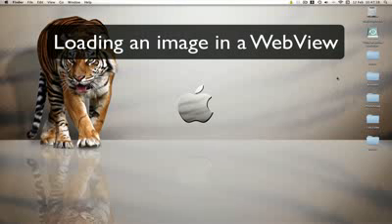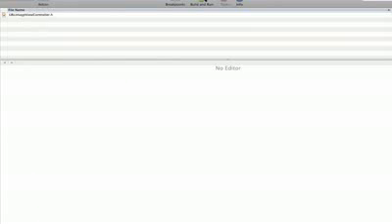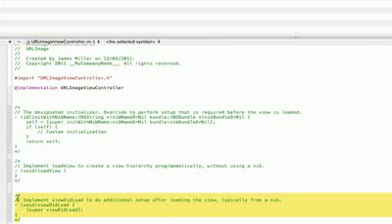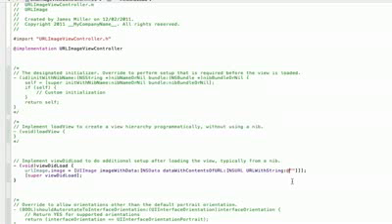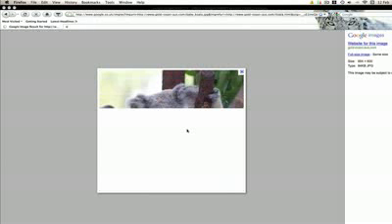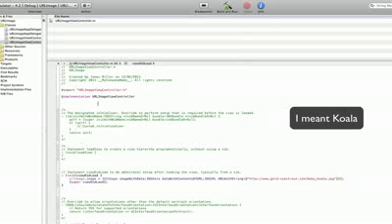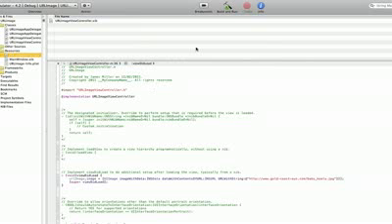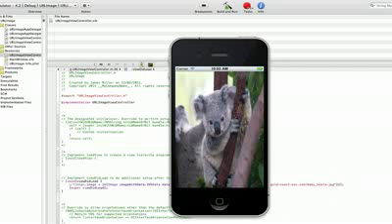URL Loading System in iOS SDK